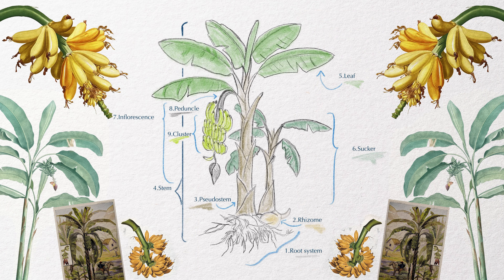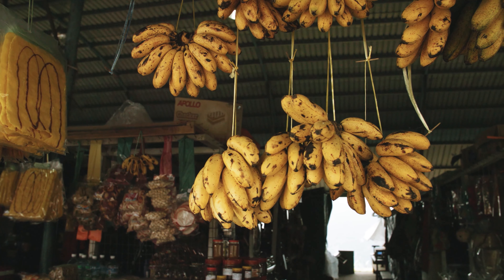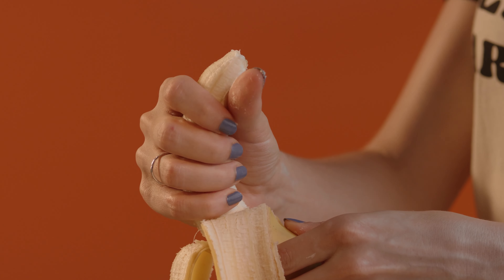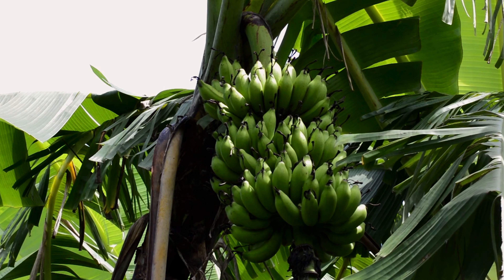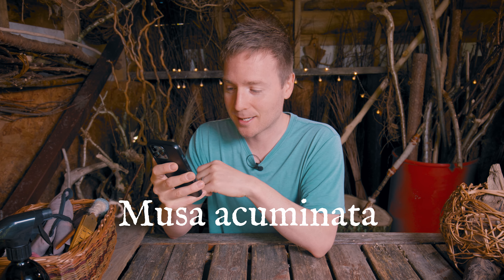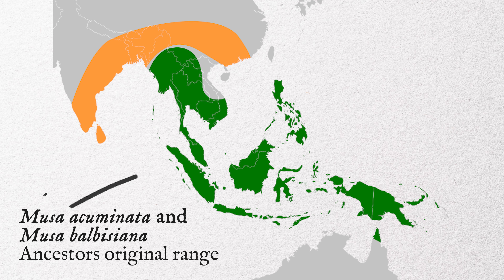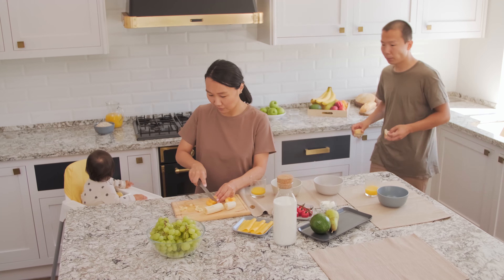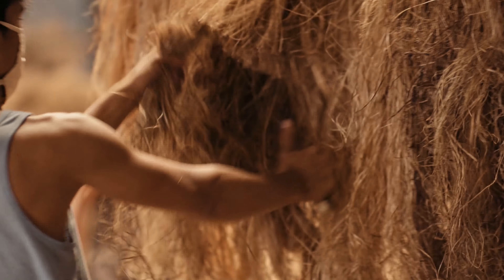Banana Peel Cordage | Cordage from foraged fibres | Ep 6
What natural fibre should I try next?